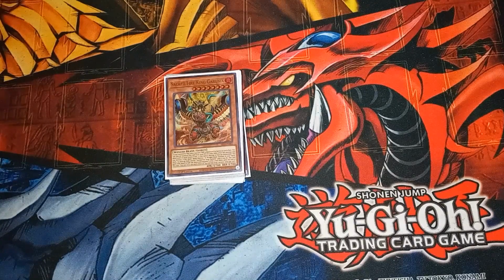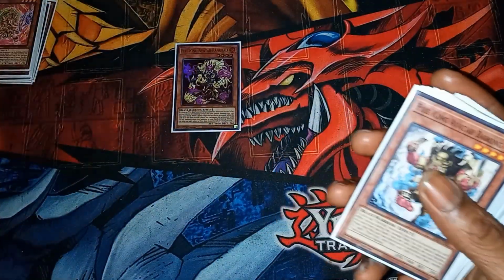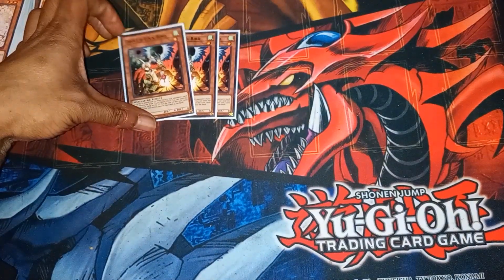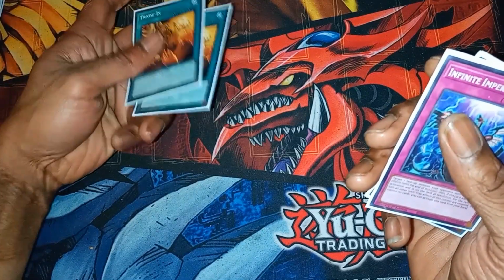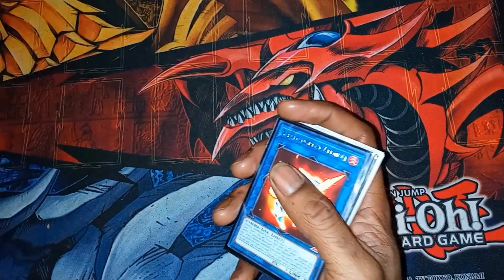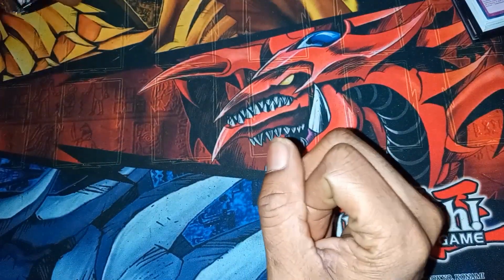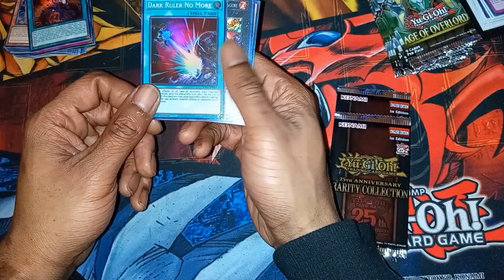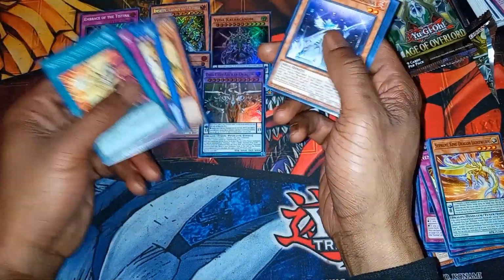Yu-Gi-Oh fire king deck profile 2024